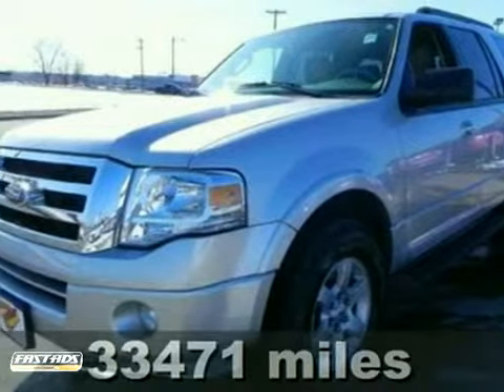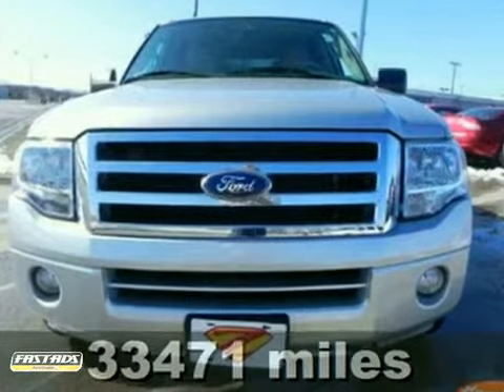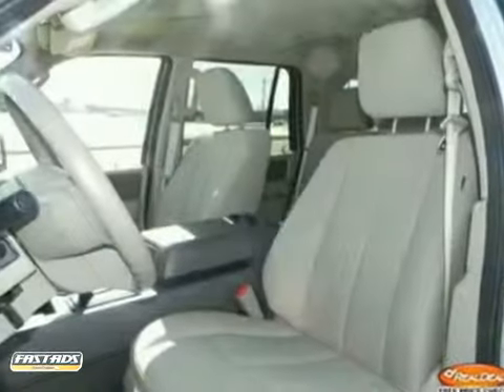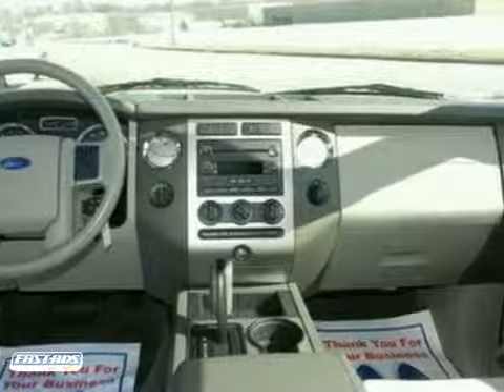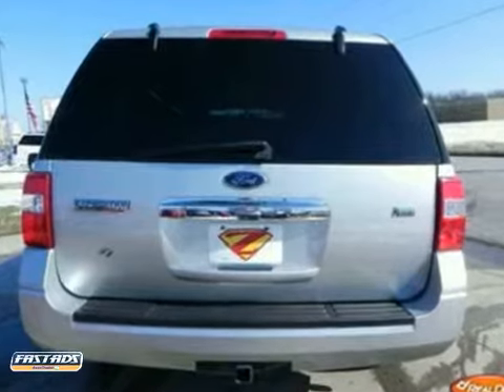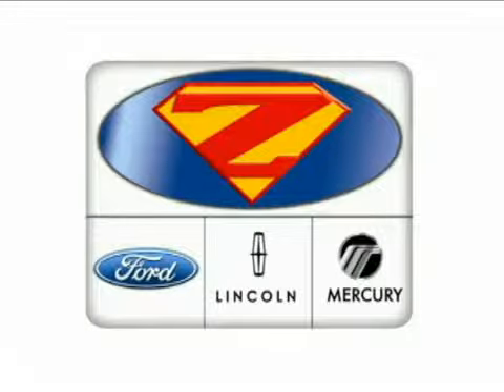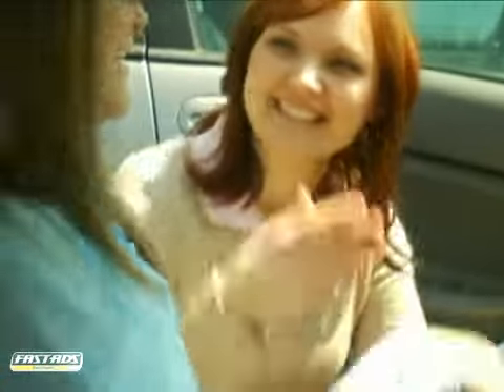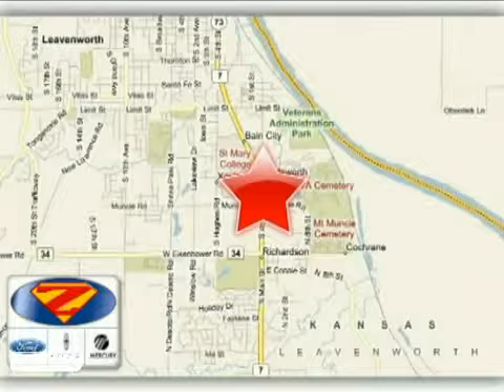2010 Ford Expedition F2867 in Kansas City Lawrence, KS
If you are looking for real value on a great used car, Danny Zeck Ford Lincoln Mercury invites you to come in and test drive this 2010 Ford Expedition, stock# F2867. We are conveniently located near Kansas City Lawrence, KS and known for our great selection, reliability and quality. Come take a look at this 2010 Ford Expedition today.

4501 S 4th St
Kansas City Lawrence KS, 66048

CRUISE, KEYLESS ENTRY, ALLOY WHEELS, REAR CLIMATE CONTROL, 3RD ROW SEAT AND MORE!!! REAL DEAL PRICING GETS YOU A REAL DEAL ON THE ONE YOU'VE BEEN LOOKING FOR!!! Drive this home today!! Wow!! Where do I start?!! If you want an amazing deal, on an amazing SUV, that will carry all the people you care about, then take a look at this family-hauling 2010 Ford Expedition. This wonderful Ford is one of the most sought after used vehicles on that market because it NEVER lets owners down. LIVE FAR AWAY? SHIPPING AVAILABLE ANYWHERE IN THE U.S.! 15 MINUTES FROM KCI AIRPORT! To see how EASY it is to do business at ZECK Ford, CALL or TEXT Jace Grabouski at ! to view a Free Price Check